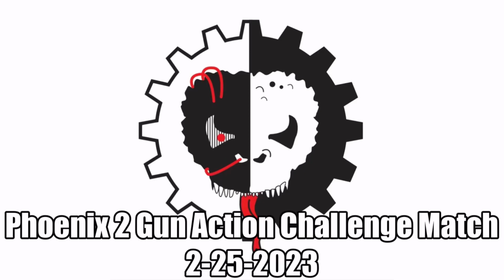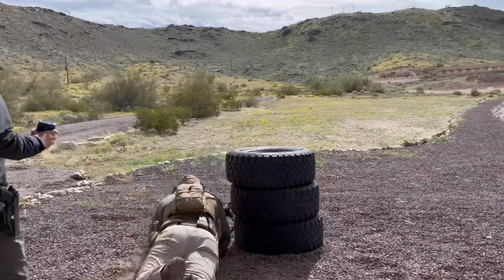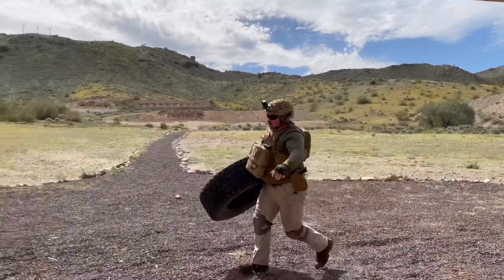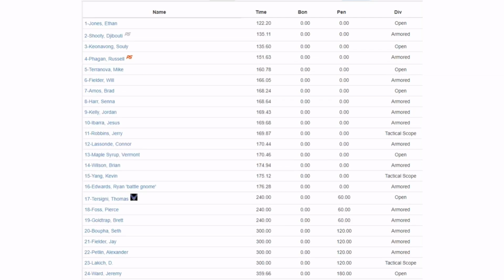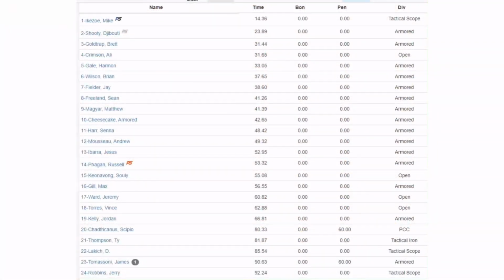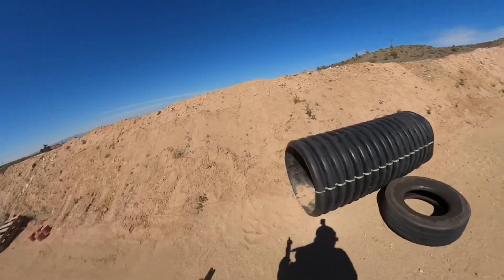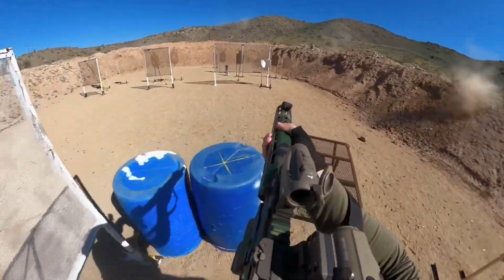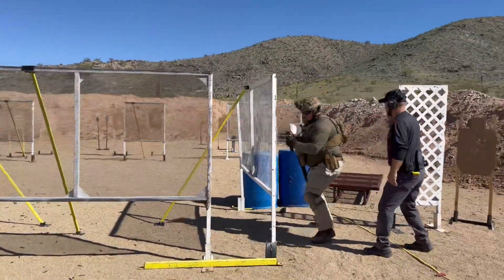Phoenix 2 Gun Action Challenge Match 2-25-2023